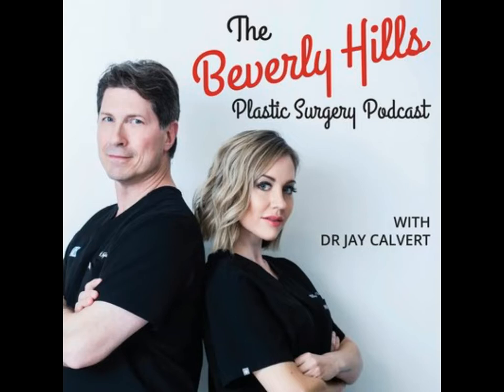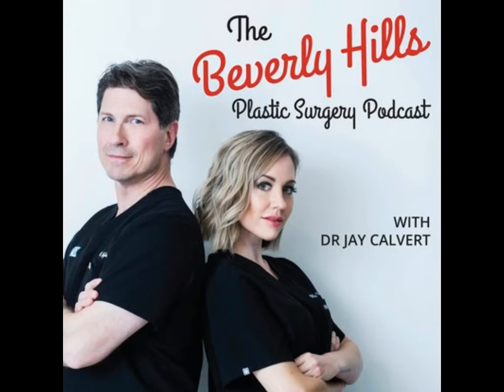Facelift 101 On The Beverly Hills Plastic Surgery Podcast with Dr. Jay Calvert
Dr Jay Calvert & Dr. Millicent Rovelo discuss - Facelift 101! Everything you need to know about getting a facelift - What is it? When do I get one? How do i plan for it? What about Post-op? And the price tag? Submit questions & episode requests on Instagram @BeverlyHillsPlasticSurgeryPod